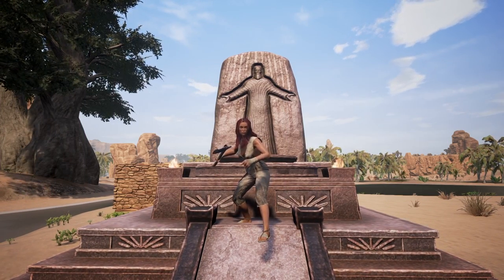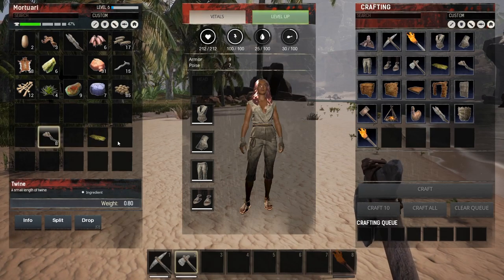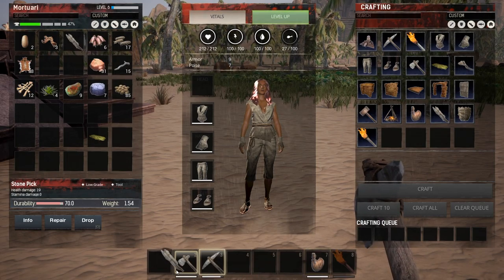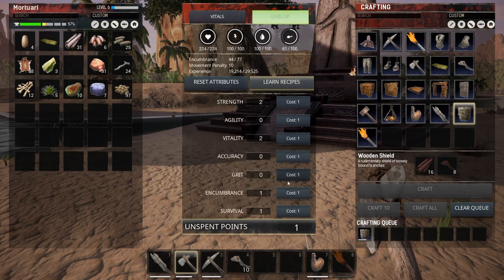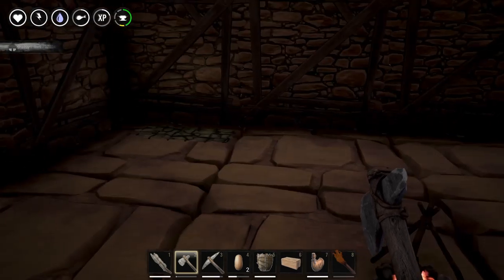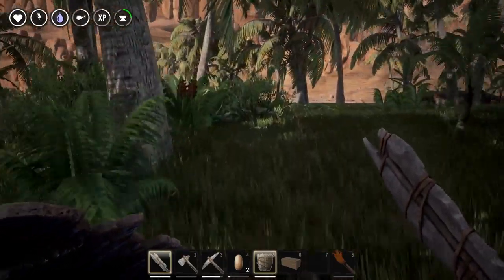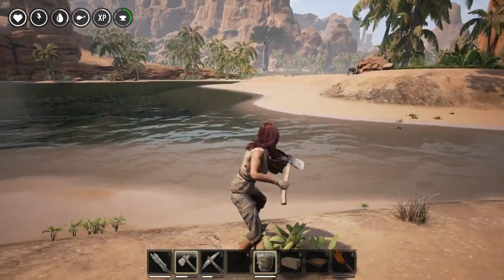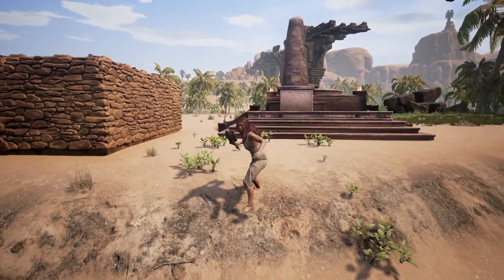Conan Exiles - Checking out the Neighbours - E04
Time to continue our adventures in Conan Exiles and check out our neighbours! Well ... I did notice a fire on the littile island I started building on, so I though ... why not get ready to mee the neighbours? So, what I did was craft myself a Stone Sword and a Stone Shield ... after all ... I have no idea if they are friendly or not. I also decided to craft a wooden box and leave most of my stuff behind.

Once I arrived at the camp, the neighbour started attacking me, so I had to defend myself. Soon a second one appeared who wasn't really happy with em killing one of his friends. Well ... long story short ... I had to clean up their camp!